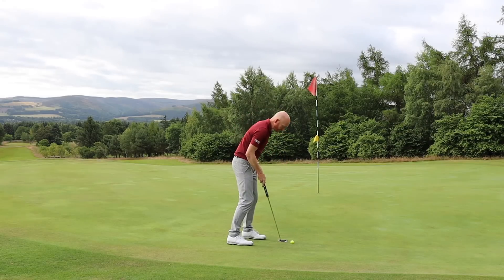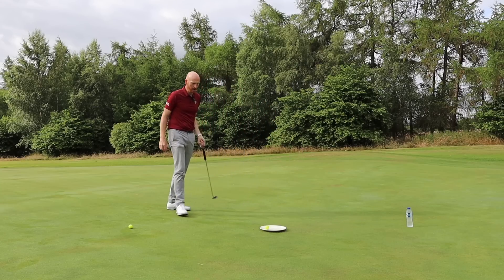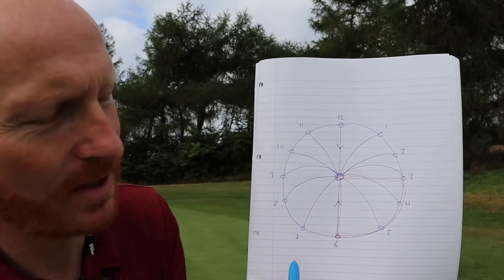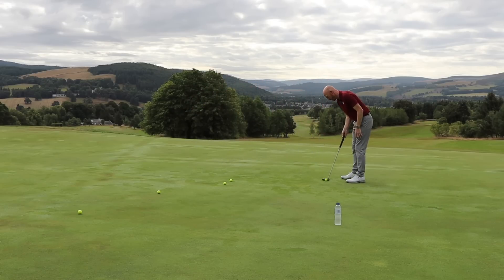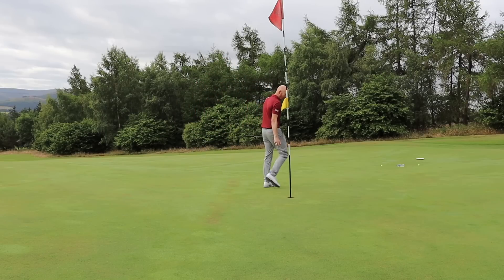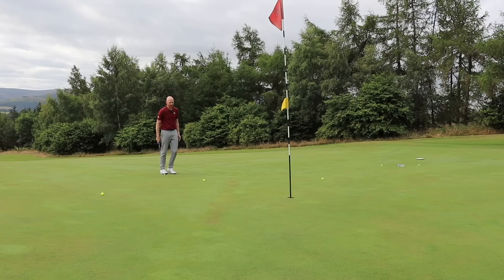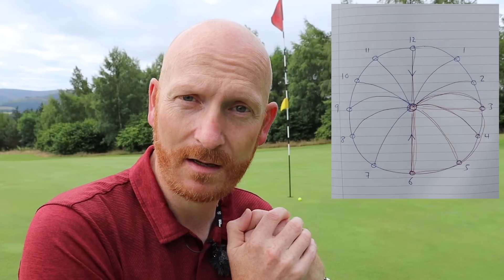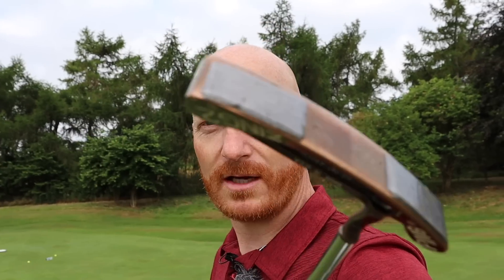EASIEST way to read ANY Green - SIMPLIFIED GREEN READING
Putts are supposed to be one of the easiest shots in golf, as the shortest swing is used. Reading the greens is the skill.

But how do you read the greens?

I find this the easiest way to simplify green reading, even better than aim point and plumb bob. Once you get this working for your game, your putting stats are sure to improve.

So come with me now to Peebles Golf Clubs 14th green to discuss how I am going to simplify your green reading skills.